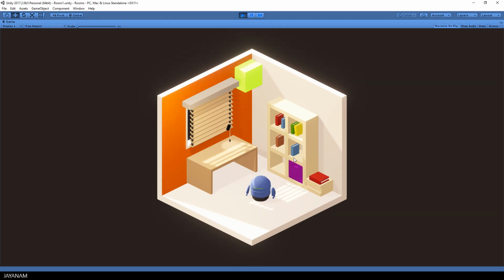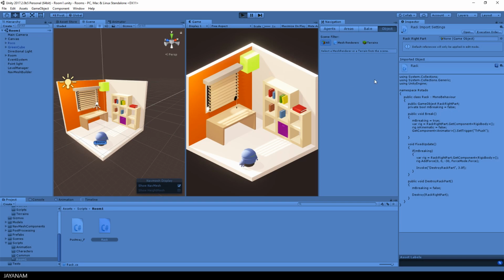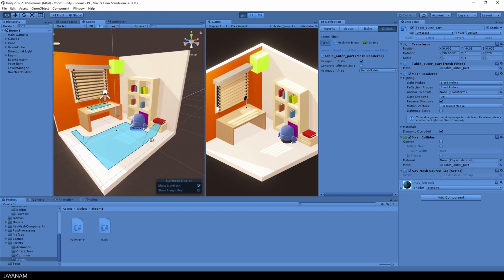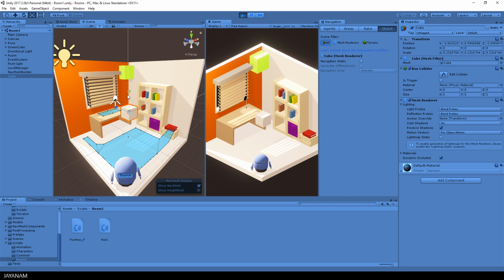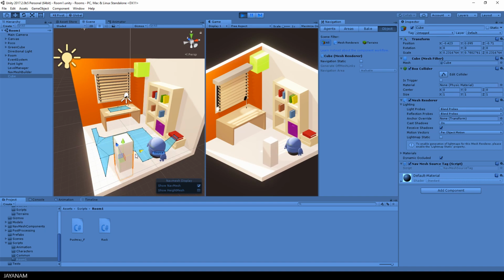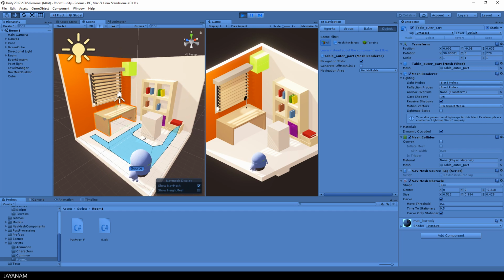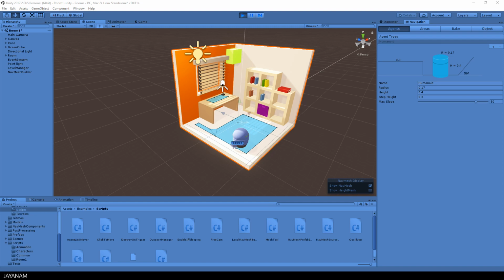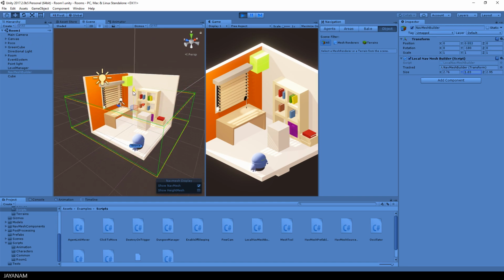Unity Navmesh Tutorial: Project Status Rotado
I had to find a solution how to dynamically update the Navmesh with Unity 2017 and I used the Navmesh components that you can find here:

They seem to work really well, have to check the performance for mobile devices, will see but I already have a solution in my pocket to not update when geometry changes but to update on special events and actions.

I also show how to use NavmeshSourceTag, local Navmeshbuilder and Navmesh obstacles components.